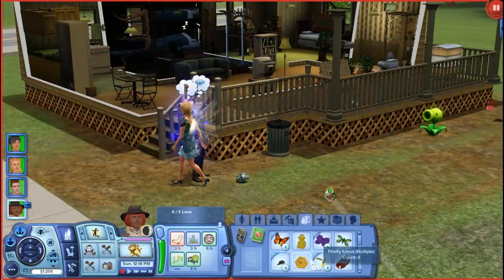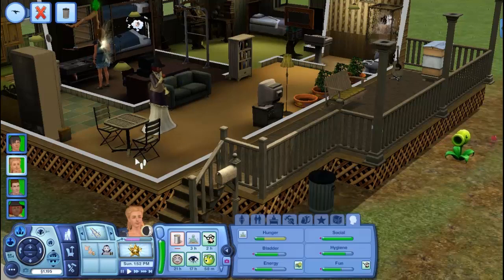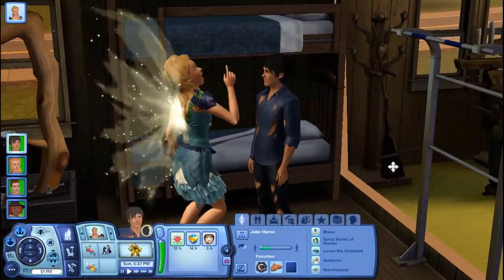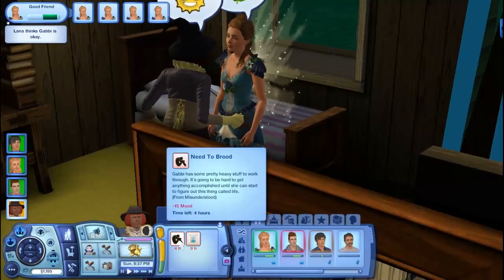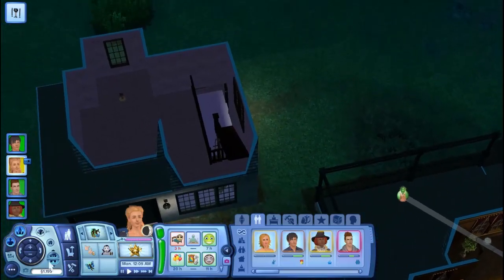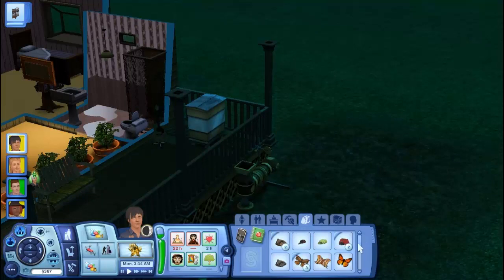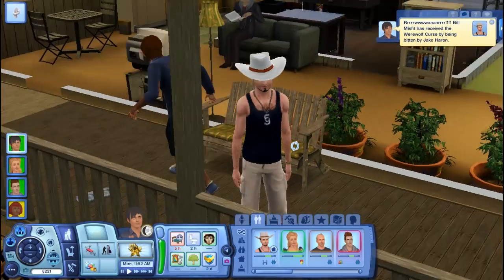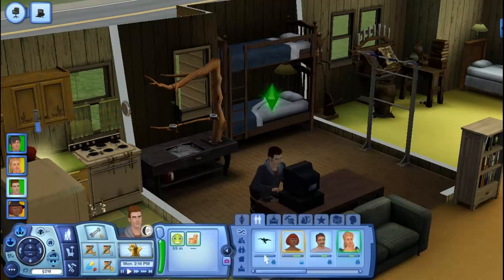Let's Play The Sims 3 Supernatural - Ep. 6 - Cursed Bite!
Hidden Skills Unhidden mod